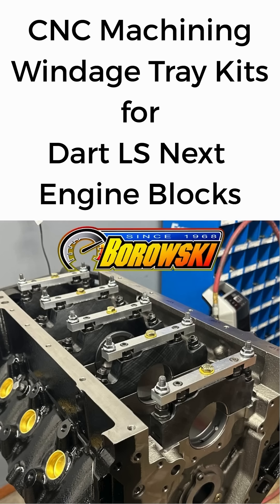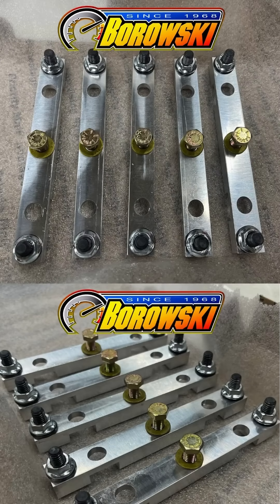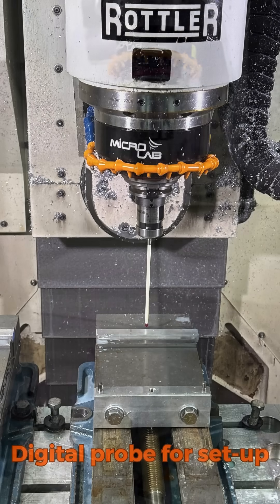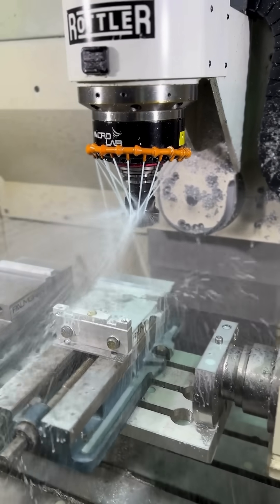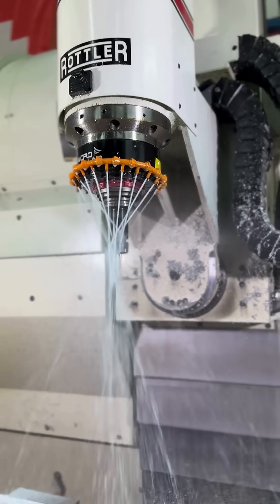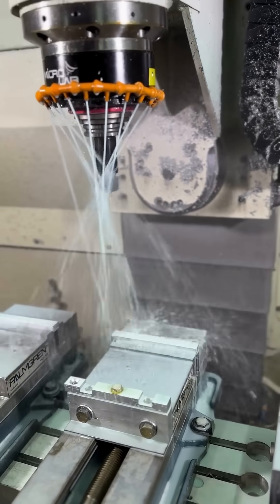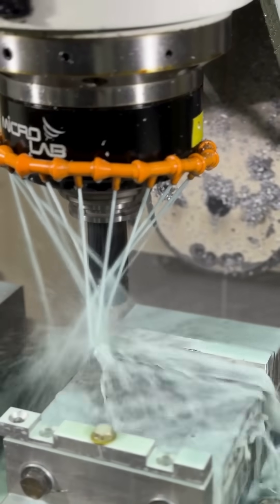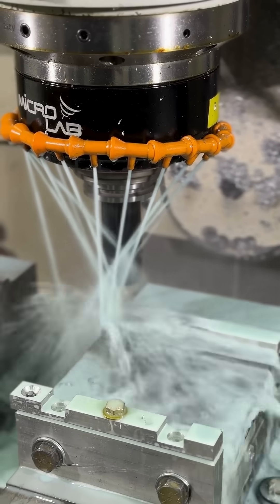CNC Machining Windage Tray Kits for Dart LS Next Engine Blocks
Dart's LS Next engine blocks feature splayed 4-bolt mains in contrast to the OE style 6-bolt mains. This kit enables mounting of a GM windage tray.
While CNC precision is not essential, the speed and automation of our 5-axis makes manufacturing more economical than it would be for us to use our manual Bridgeport mill.

Here are some tips for engine builders. First, this kit adds additional mounting points for a variety of pick-up tubes.  In our experience, some nipping and tucking is required to get certain oil pump pickups mounted to the caps.  Most commonly it involves reshaping and/or extending the pickup's mounting tab.  Another consideration to keep in mind is the dipstick.  The Dart LS Next SHP block has a dipstick provision in the side of the block.  To use it rather installing one in the pan directly, you need to cut a hole in the windage tray.

Because we use lots of Dart blocks ourselves, we always have the windage tray kits on the shelf.

Borowski Race Engines
Joliet IL